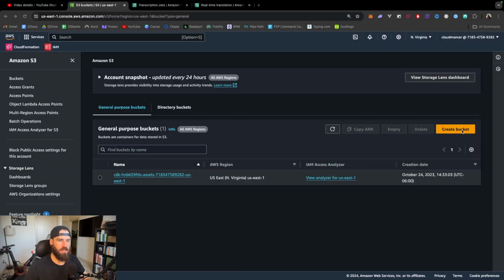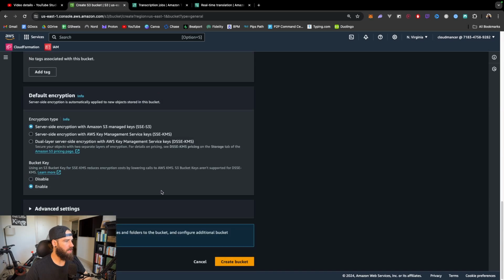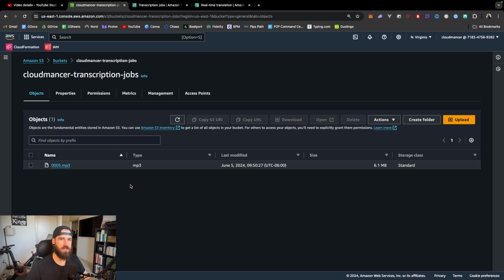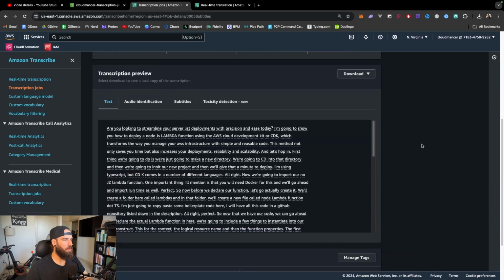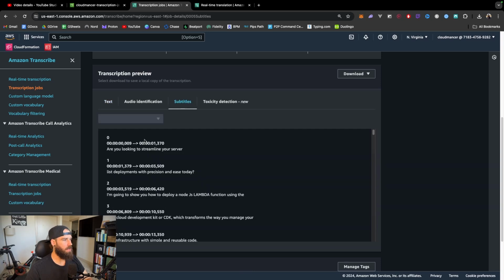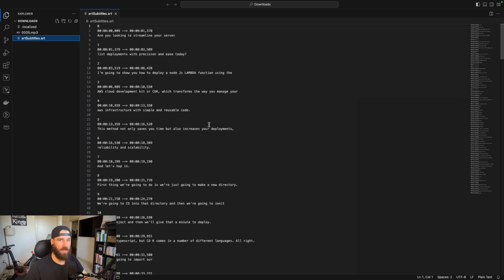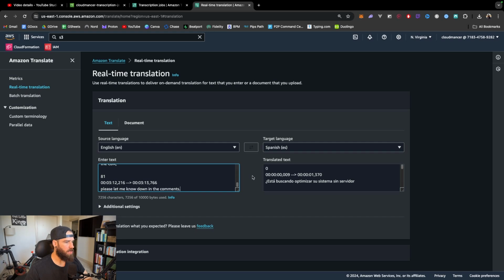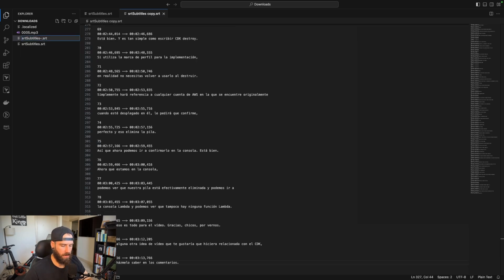How to Use AWS Transcribe and Translate for Easy YouTube Subtitles!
In this video we break down process to create subtitles for your YouTube videos and then translate them plus your title and description into Spanish using AWS Transcribe and Translate.

Video Resources
Amazon Transcribe Docs
Amazon Translate Docs

Chapters:
0:00 Intro
1:00 Tutorial

Studio
Camera monitor mount
34’’ Monitor
Monitor mount